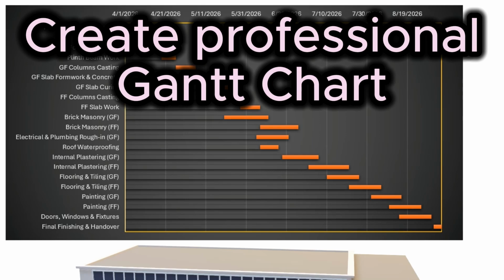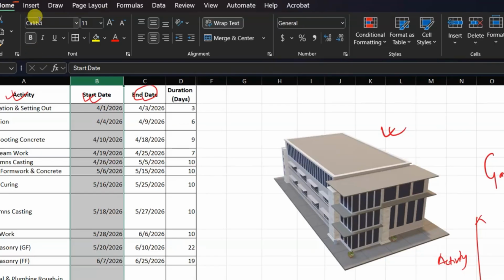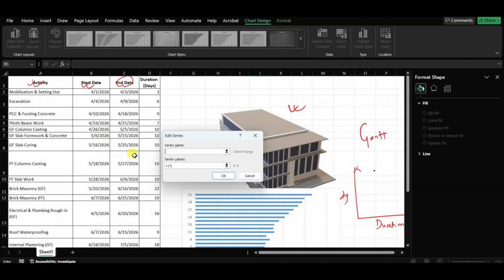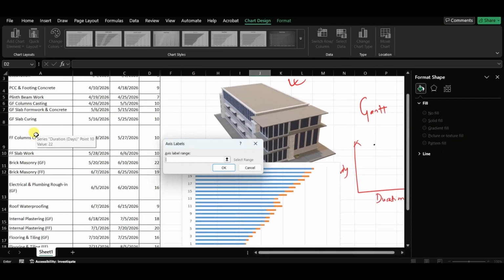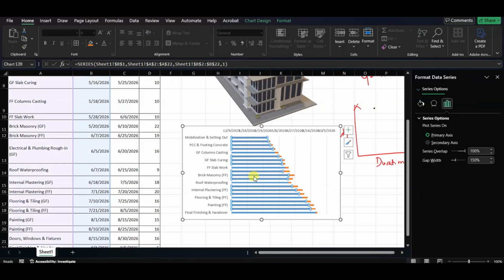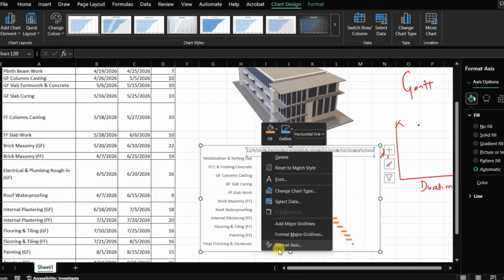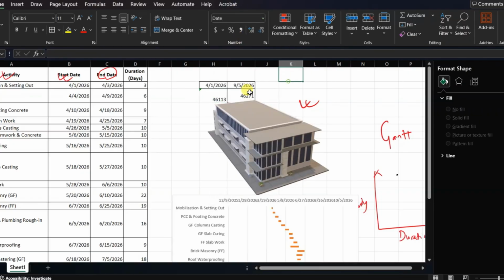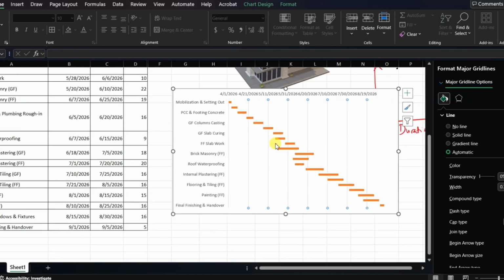Create Gantt chart in Excel within minutes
Learn how to create a professional Gantt Chart in Excel
In this quick tutorial, I show you step-by-step how to build a Gantt Chart in Excel for an RCC house construction schedule.
If you want to learn construction scheduling in Excel without using complicated software, this video is for you.
Timecodes:
00:00 – Introduction & Final Gantt Chart Preview
00:20– Entering Task Name, Start Date & Duration
00:30 – Inserting Stacked Bar Chart in Excel
00:45  – Converting Bar Chart into Gantt Chart
1:29 – Formatting & Reversing Task Order
2:30 –Final Professional Gantt Chart Result